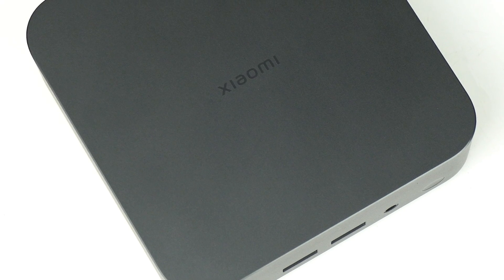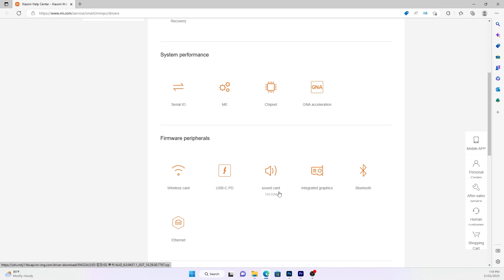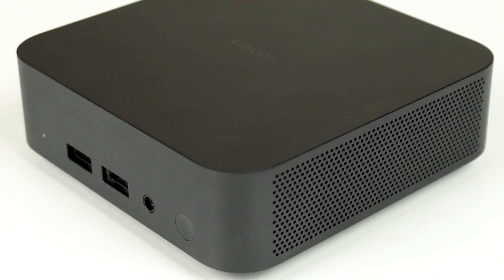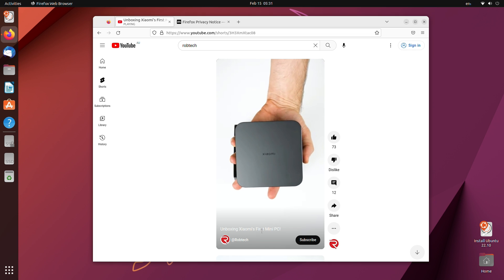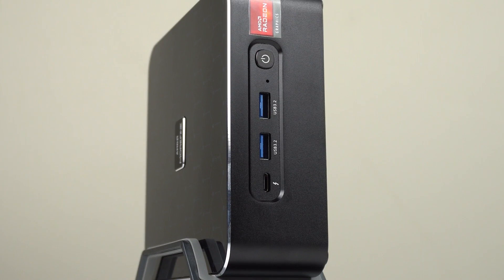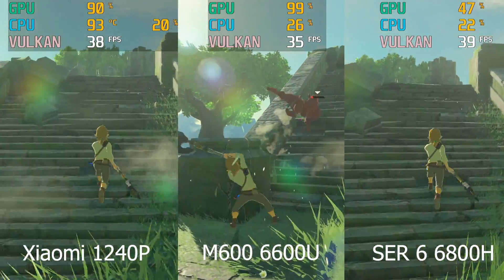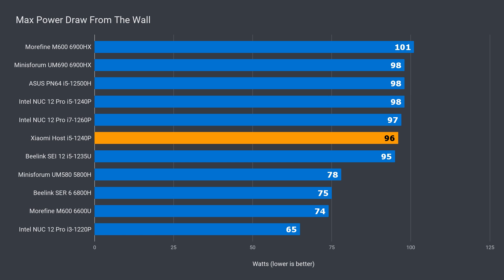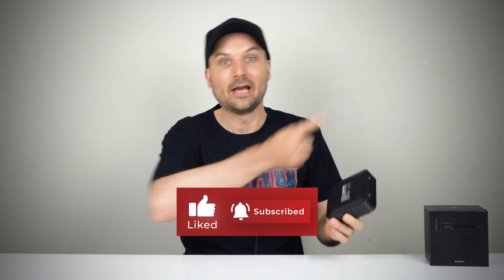Xiaomi's FIRST Mini PC - Review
Xiaomi's Host Mini PC features the i5-1240P CPU found in the Intel NUC 12 Pro mini PC. Unlike the NUCs, it's pre-built and ready to go. How does it compare against the NUC and AMD's Ryzen 6600U?

► This review unit was bought with my own money

00:00 - Intro
00:19 - Features/Specs
00:57 - Windows 11
01:30 - BIOS
02:06 - In the box
03:11 - Ports
03:24 - A look inside
04:10 - Linux
04:28 - Benchmarks
05:44 - Game & Emulator Tests
07:42 - Power, Temps & Noise
08:57 - Conclusion